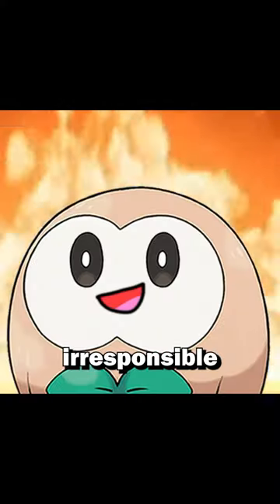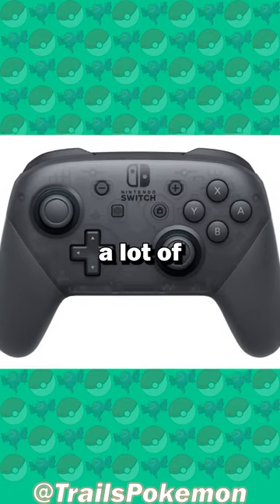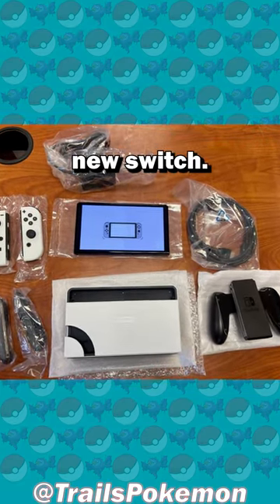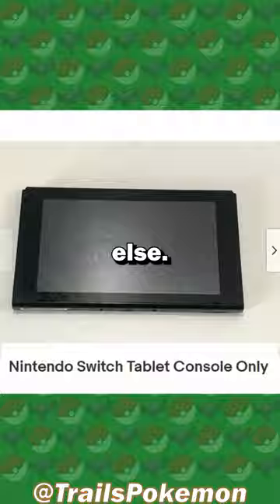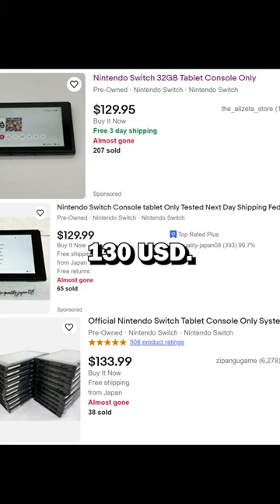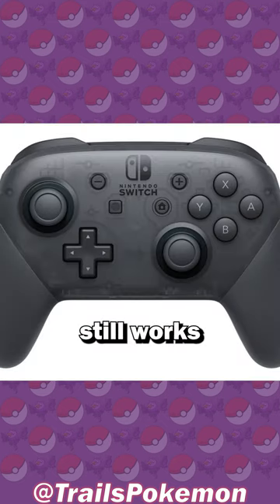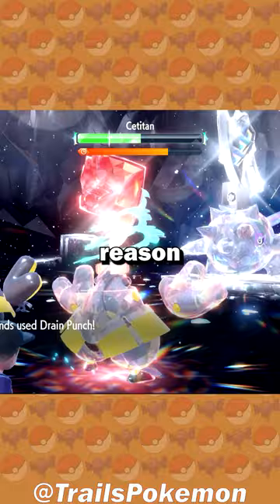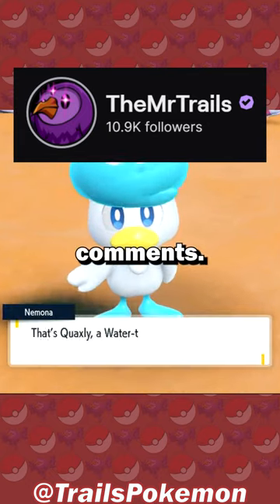I bought a 3rd switch... for CHEAP!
42383 Garfield Rd
Clinton Township, MI
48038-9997